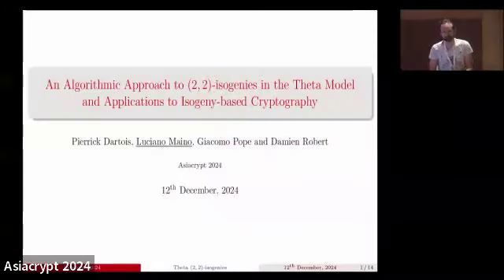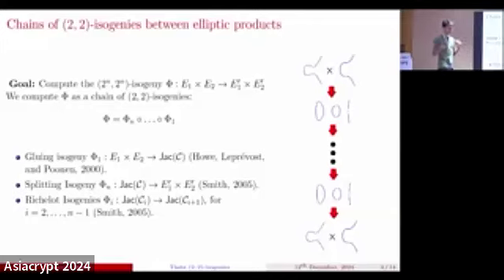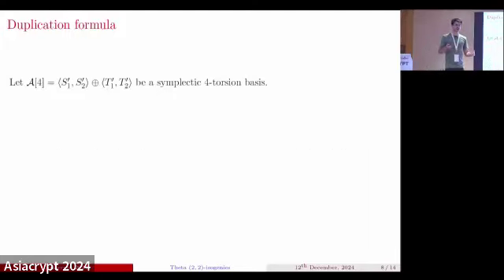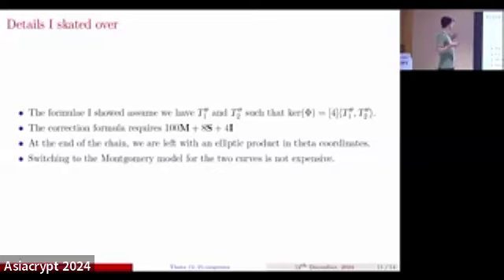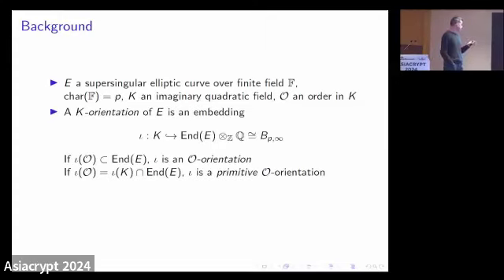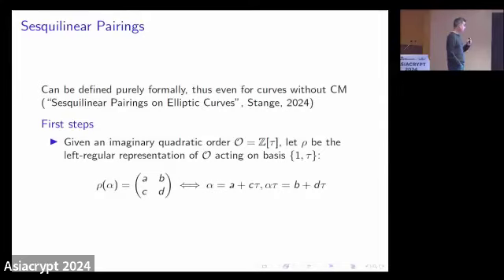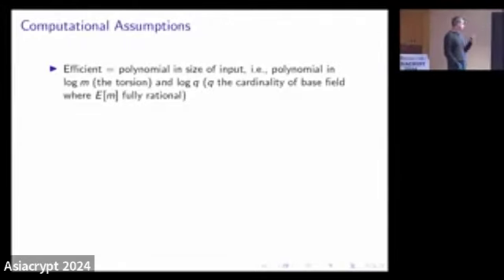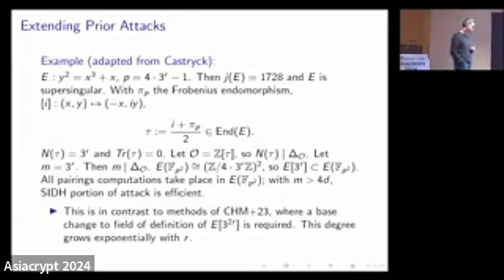Isogeny-Based Cryptography (Asiacrypt 2024)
Isogeny-Based Cryptography is a session presented at Asiacrypt 2024 and chaired by Luca De Feo.